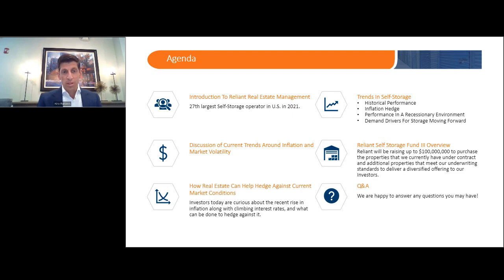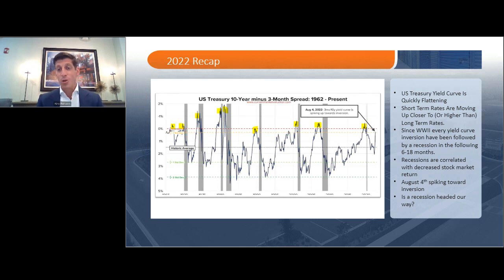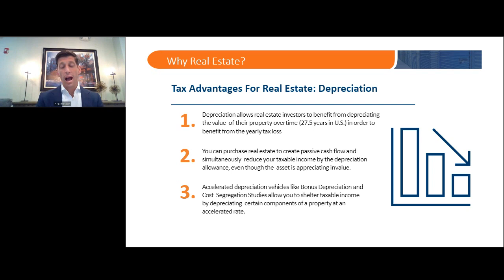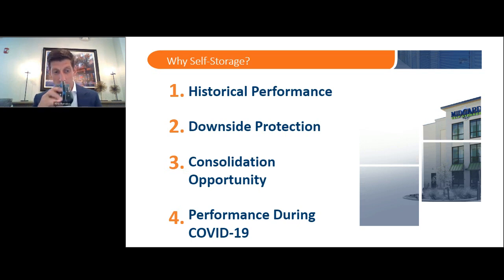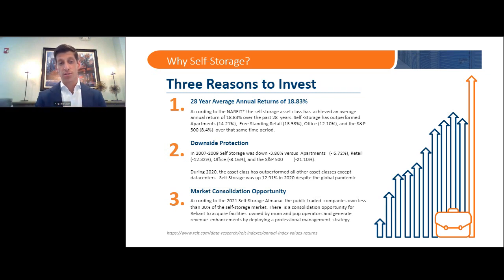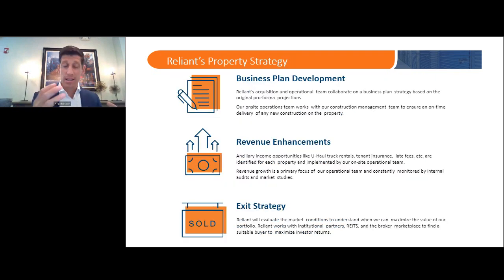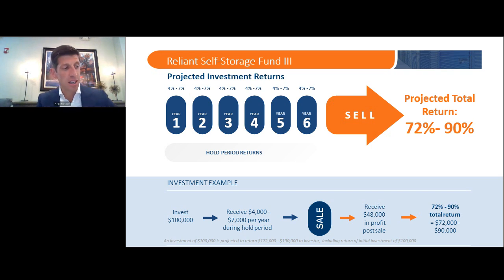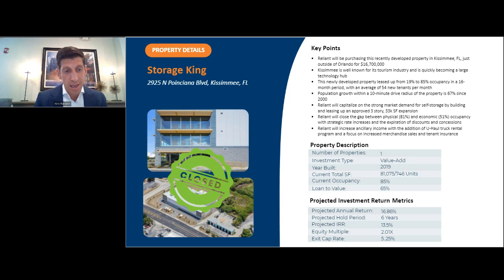How to Hedge Against Inflation & the Volatile Market with Self-Storage (Free Webinar)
In this free webinar, you'll learn how to hedge against inflation and the volatile market with self-storage.

If you enjoyed this video, please leave a like rating and comment!

Want to speak to someone about investing in self storage real estate?